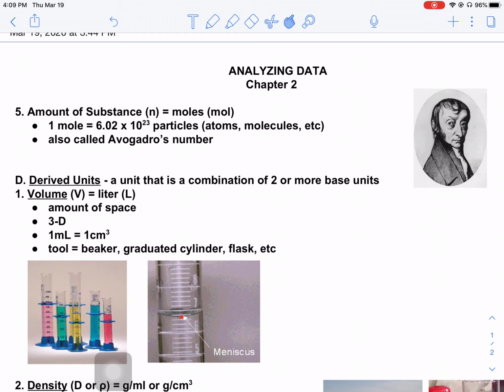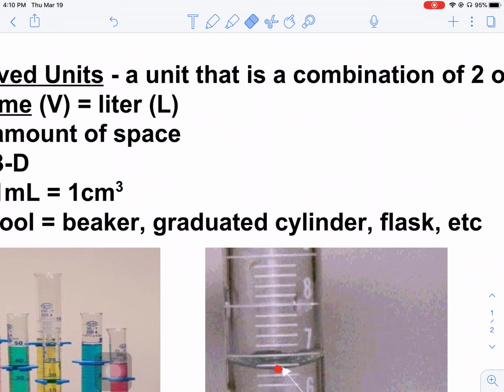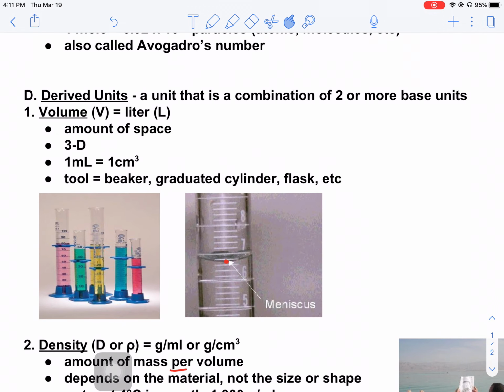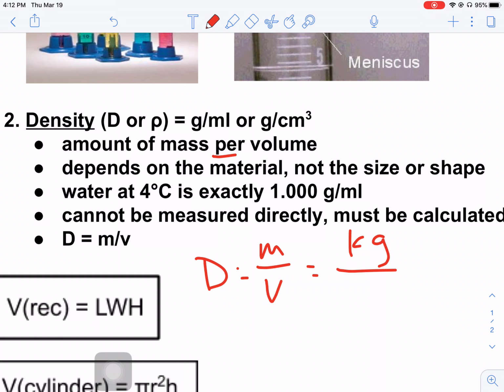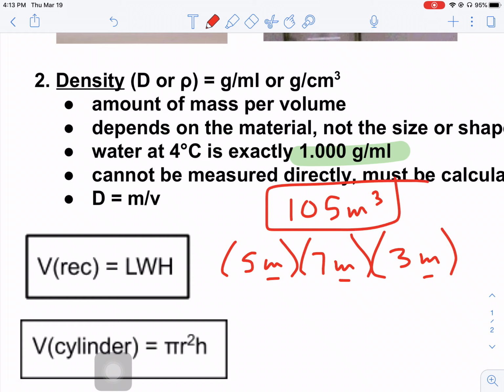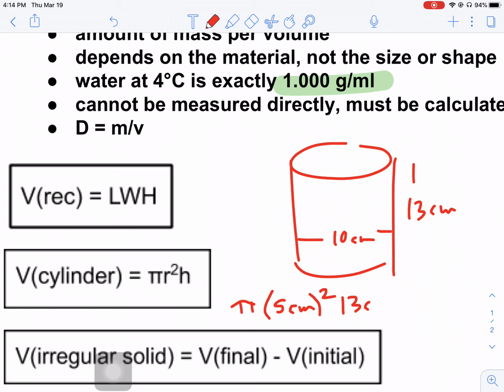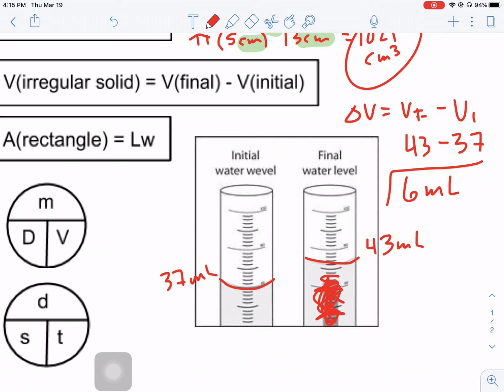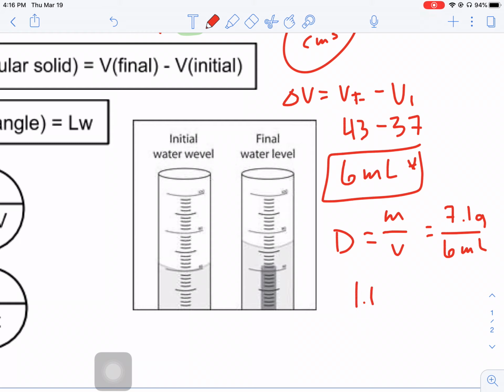Day 3 - Chem 1 (3-20-2020)